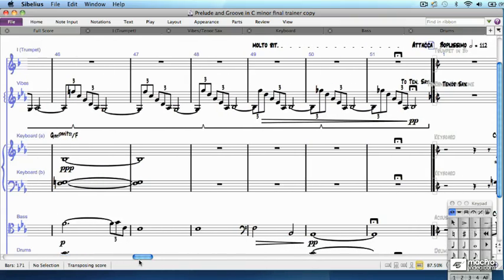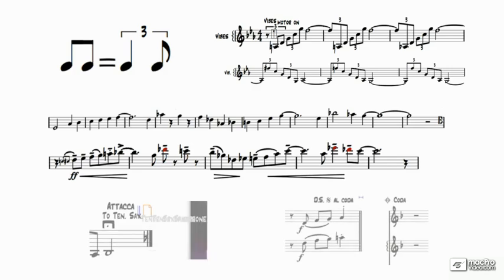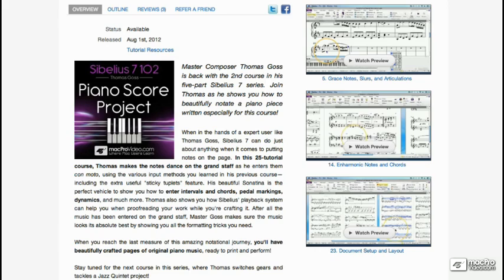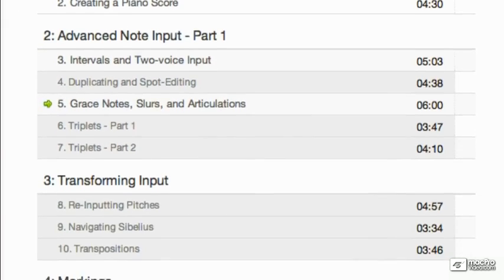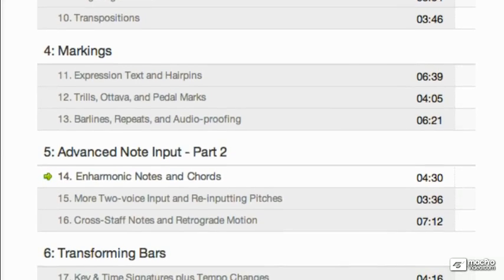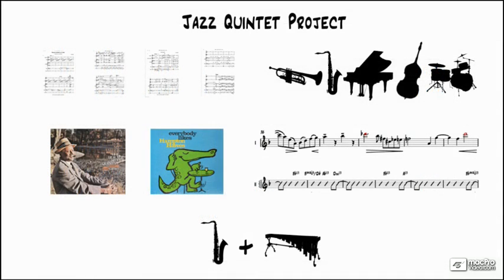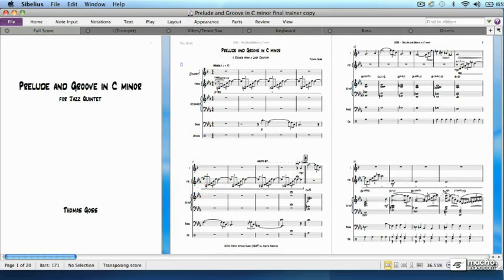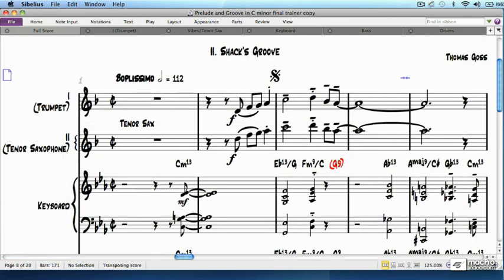Sibelius 7 103: Jazz Quintet Project - 1. Setting Our Parameters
Sibelius 7 103: Jazz Quintet Project by Thomas Goss
Video 1 of 48 for Sibelius 7 103: Jazz Quintet Project

In the third course of this 5-part series, Sibelius 7 Master Thomas Goss tackles jazz, with its intricate melodies, special articulations and chord notations. In this course, hipster Goss has arranged an original jazz quintet to help you on your way to becoming a jazz notation ninja.

First youll listen to and study his 2-part composition. Then youll dive right in as he guides you through the various levels of jazz notation. Youll learn notes and chords, dynamics and phrasing, text expressions, and inputting complex chord symbols. Youll also get some neat notation tricks to help you with tempo changes and instrument changes in Sibelius.

Download the project files! These custom files contain 4 mini projects to get you some more practice copying music for drums and bass and inputting hip chord symbols!